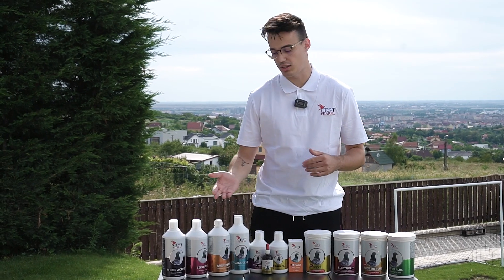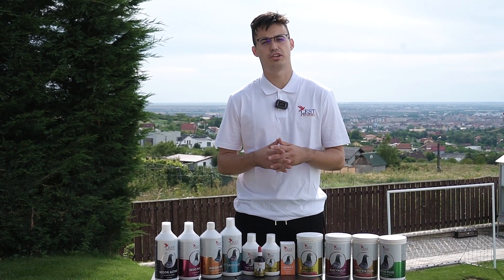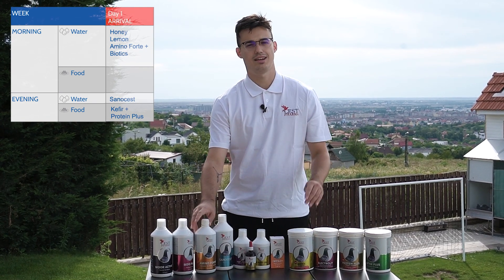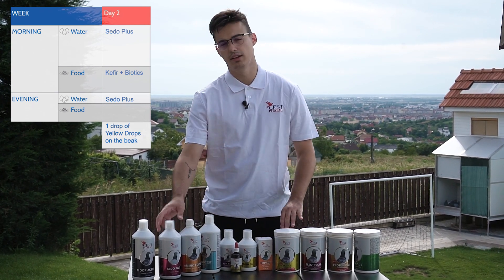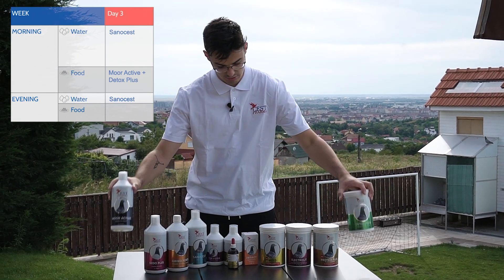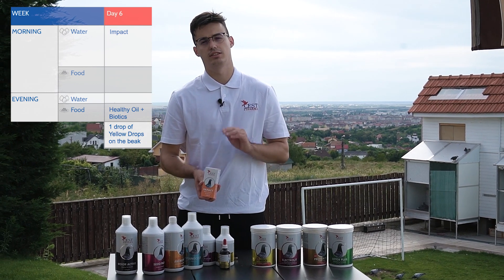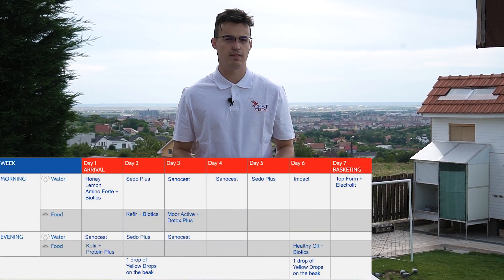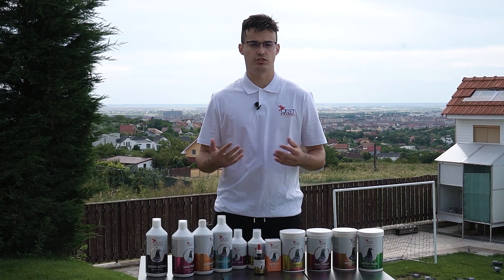Feeding Schedule for the Youngsters Pigeons season!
In this video we present you our recommended feeding schedule for the youngsters' season, we highly recommend adjusting it based on your needs, pigeons, contests, and global zones.

Good Luck!